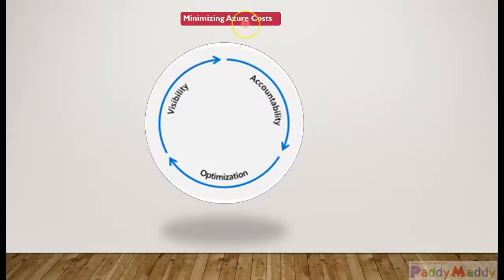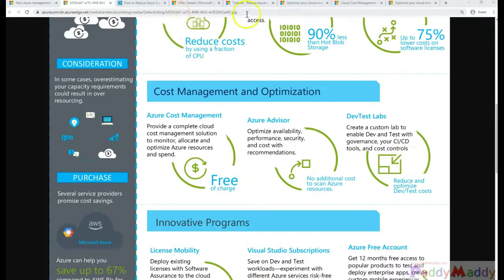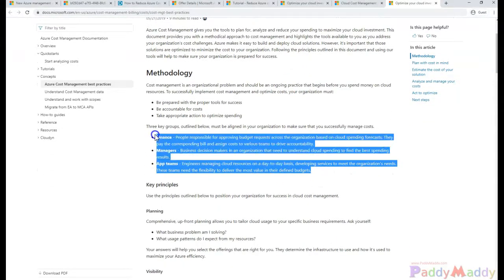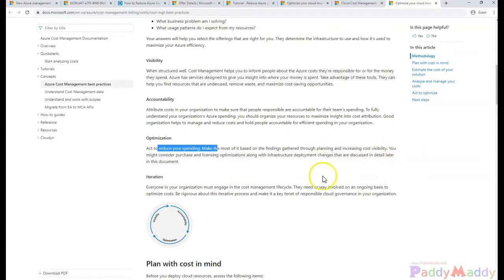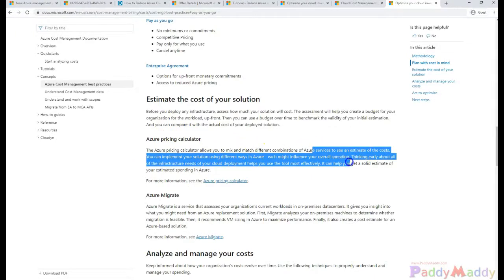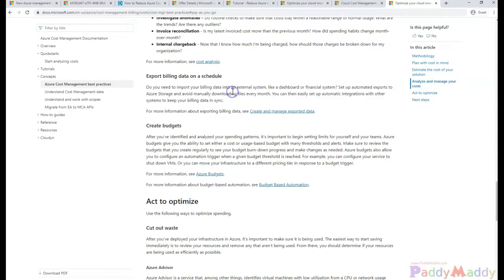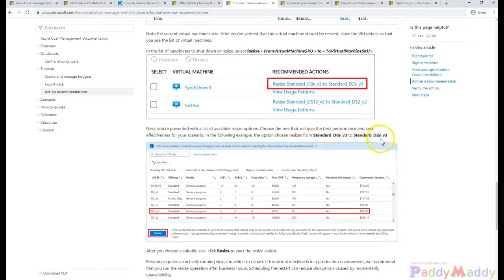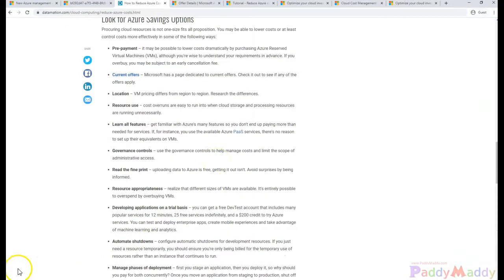How To Reduce Azure Costs and optimise your cost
How To Reduce Azure Costs